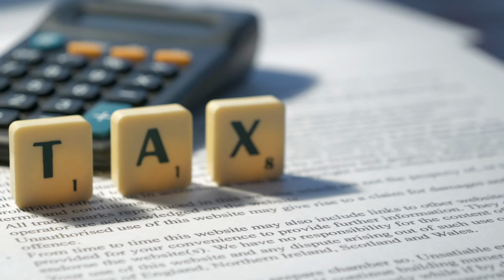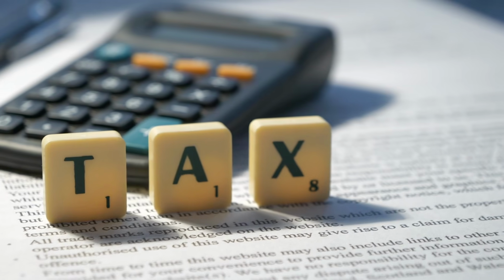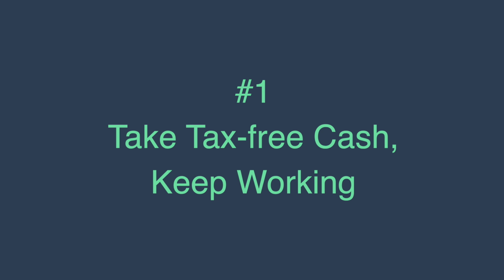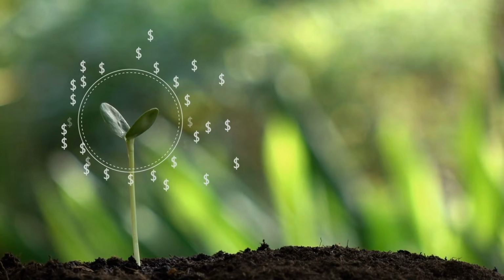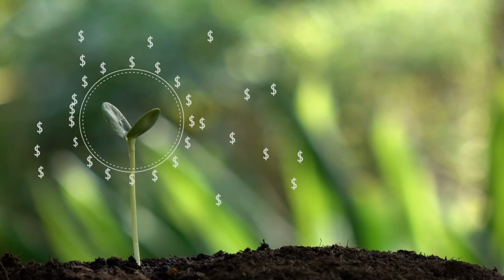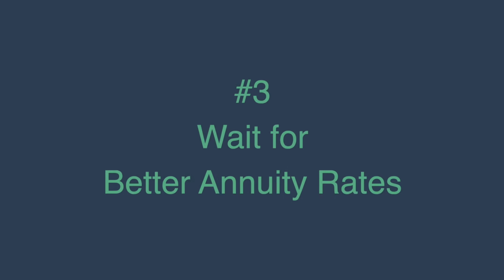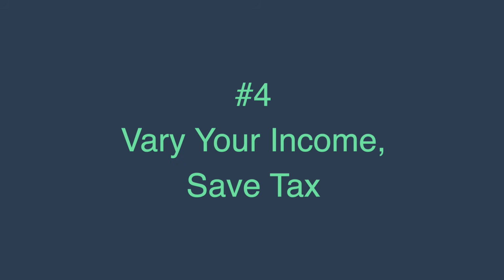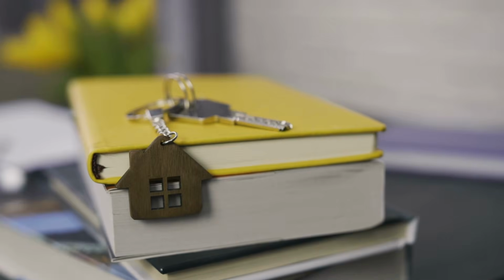5 reasons why Flexi-Access Drawdown is Better Than Annuities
When you retire, you may prefer to use your retirement savings to buy an annuity, rather than use flexi-access drawdown. I want to explore 5 reasons why you might consider drawdown to be beneficial over an annuity immediately.

📗 Buy my new book: The Retirement Café Handbook – Nine Accelerators for a Successful Retirement

Thanks for checking out my You Tube channel - I’m Justin King and my aim is to help people to live successful lives. That often involves understanding your money.

If you enjoy this video, please press the like button to help more people like you find my channel.

If you're planning your retirement and want to make the best use of your wealth to provide for your family throughout retirement and beyond, or work out how best to pay for a loved one’s care, I may be able to help you.

As a Chartered Financial Planner at boutique retirement planning practice, MFP Wealth Management, I help successful people retire with complete confidence.

To explore whether I could help you, get in touch

This video is for information and entertainment only. Nothing on this channel constitutes financial advice. Please do not make any decisions based on the contents of my videos; seek professional independent financial advice first!